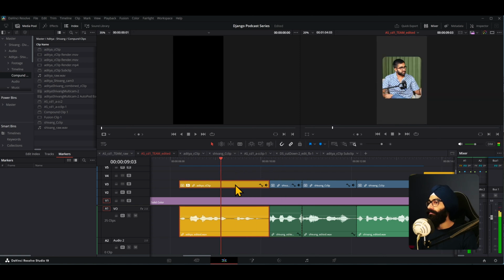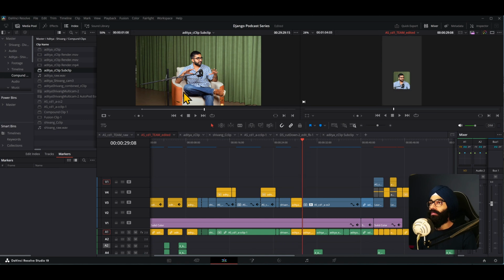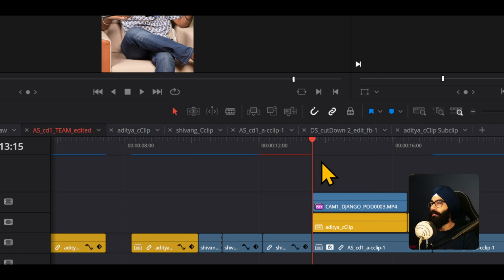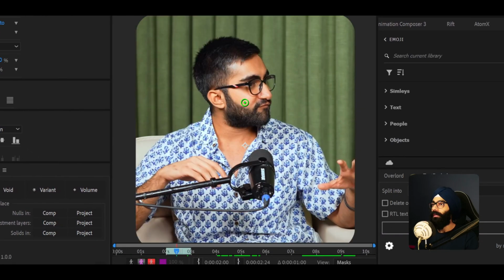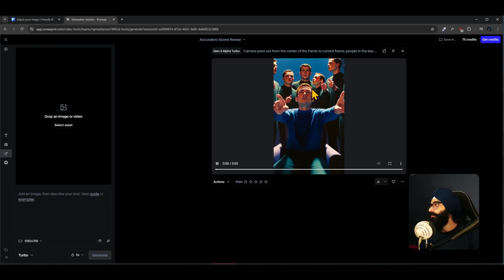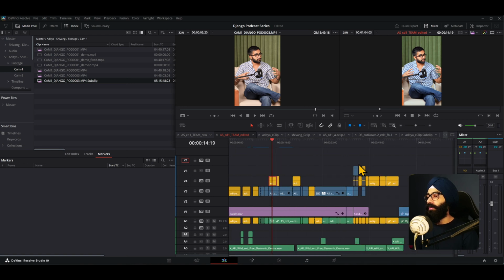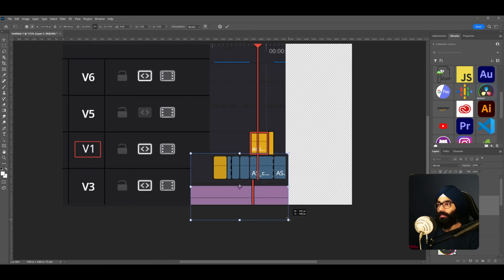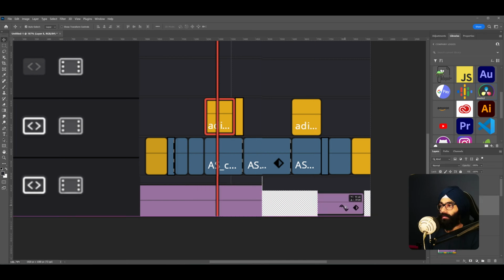How does Source Patching and Auto Track Selector work in Da Vinci Resolve?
In this livestream, you will learn about 2 scenarios:
1. You want to copy and paste clips in your current timeline at your desired video/audio track from another timeline or somewhere else in the same timeline
2. You want to add a section of the clip from the source monitor (source patching)

Both require different methods and they can be used in combination to make your workflow really efficient.